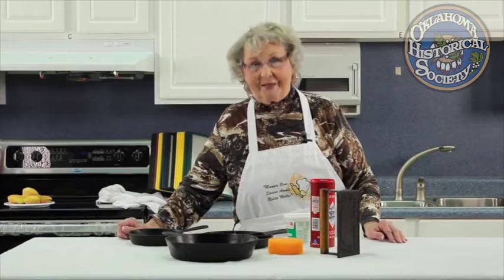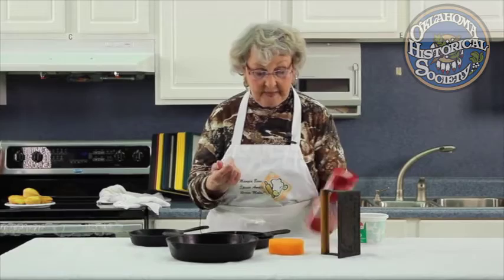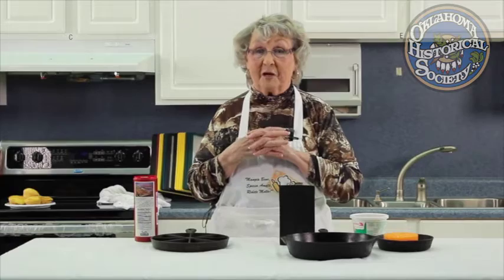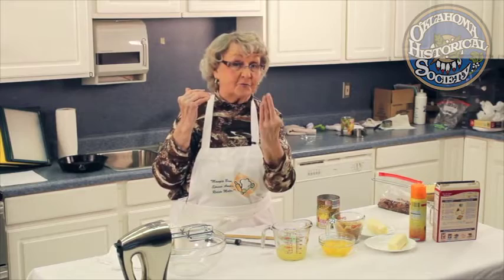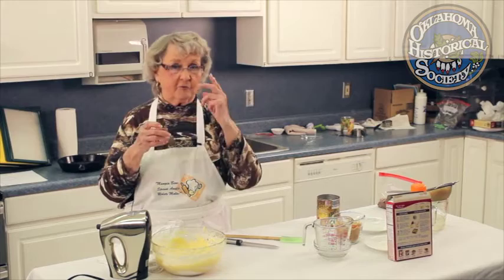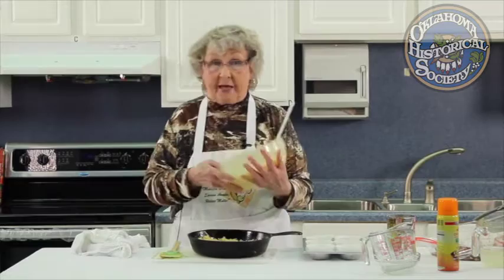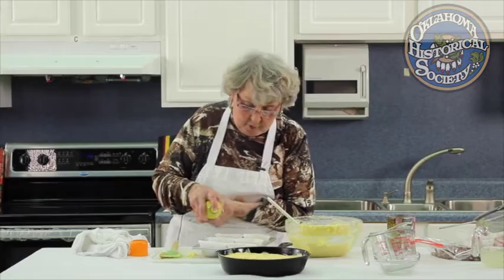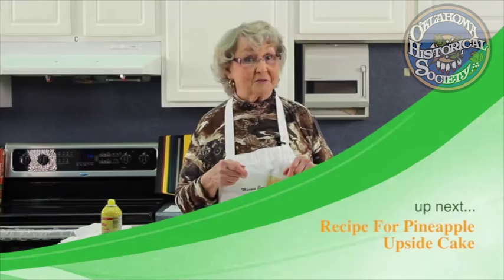Ole Time Cookin' with Ida B'. April of 2016.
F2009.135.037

Description: Color film featuring Ida Blackburn hosting a cooking show at Southeast High School in Oklahoma City. The film crew responsible for shooting the film were 10th graders: Malik McConnell, Davin Tart, Anthony Bitseedy, Julissa Godiness and Gabino Hernandez. 12th grader Victor Rocha and 10th graders Malik McConnell and Davon Tart were the editors. Victor Rocha was the director. The high school teacher involved was Tom Trammell.

Creator: Southeast High School

Coverage: Oklahoma City (City), in Oklahoma (USA)

MARC Geographic Areas: Oklahoma (oku); United States (xxu)

Extent (quantity/size): 11min 57sec

Media: Video / DVD; video/mp4

Subjects: Cooking

Contact The Oklahoma Historical Society to purchase non watermarked DVD or High Resolution Digital File